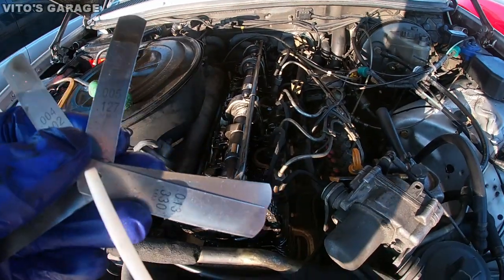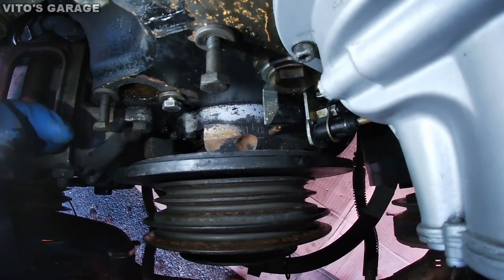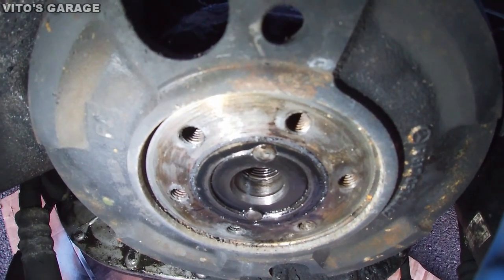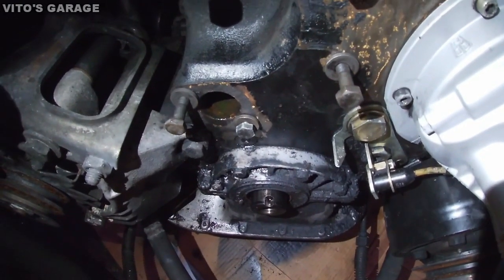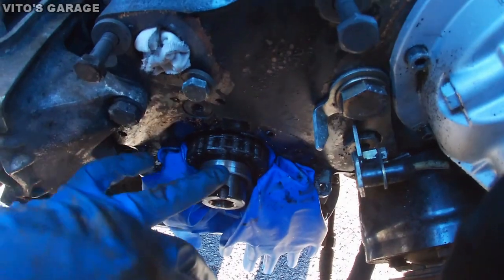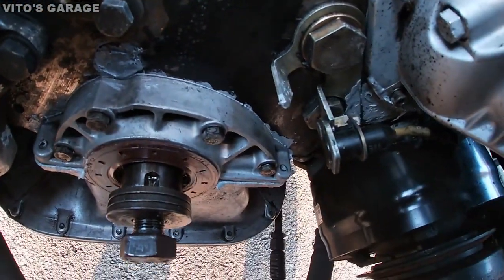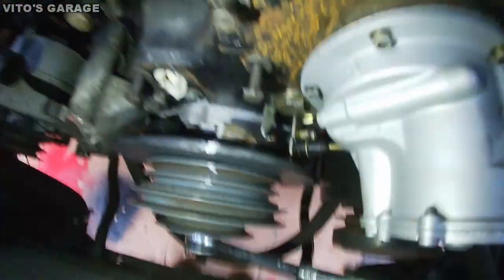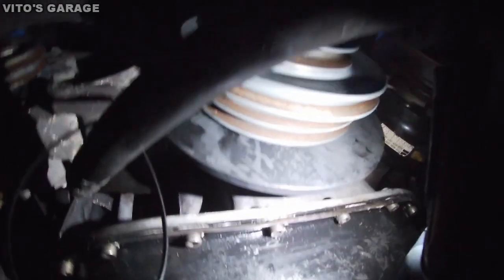PART 7 Dad's Gift 1985 Mercedes 300D: OM617 Front Crank Seal & Spacer Ring Replace, Valve Adjustment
Hey Friends:)

In this video I am replacing a front crankshaft seal and getting rid of oil leaks on OM617.
I am also doing a valve adjustment on it because it's way out of spec..

I love socializing and meeting new people:
1) VITO'S GARAGE ON FACEBOOK: